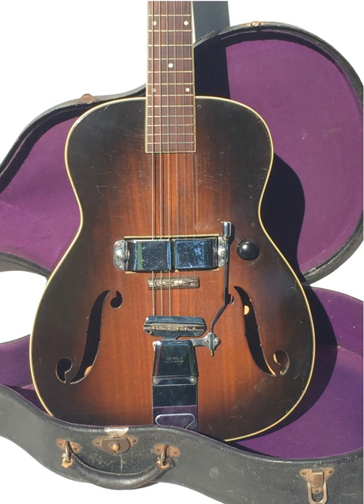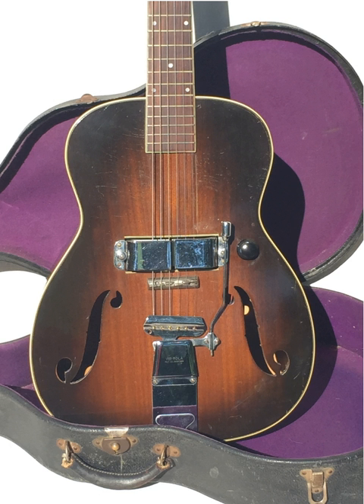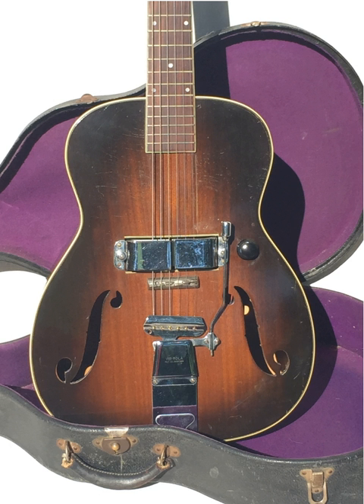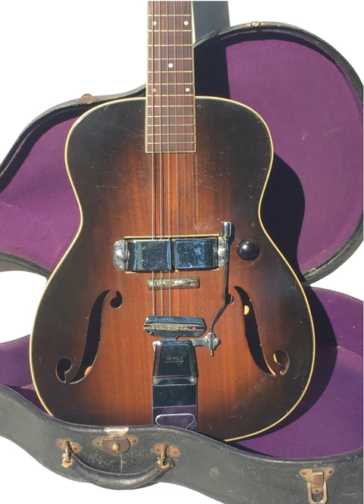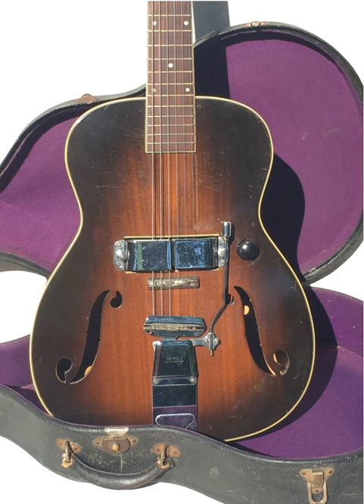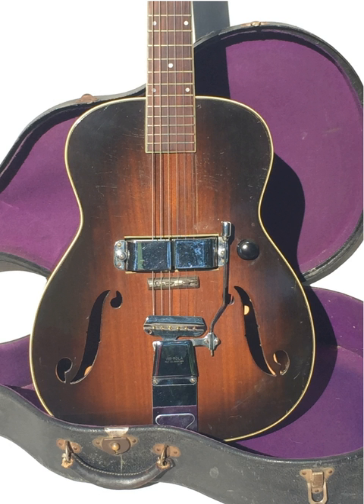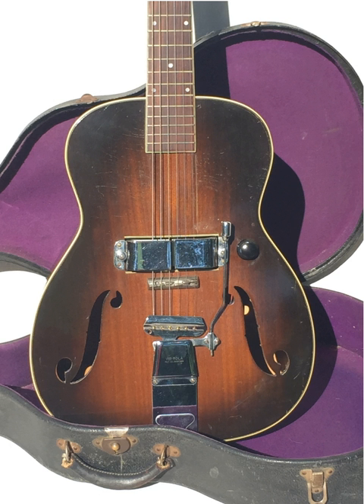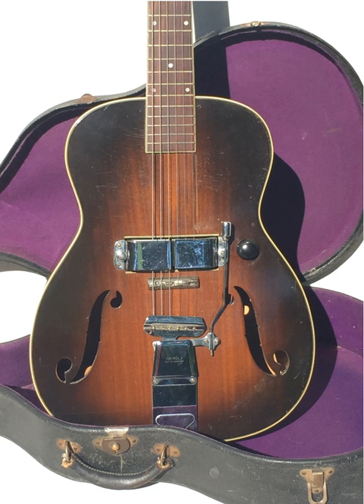Electro-Spanish Ken Roberts | Wikipedia audio article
00:00:32 1 History
00:01:29 2 Historical Significance
00:02:57 3 Historian Perspectives

- Socrates

SUMMARY
Manufactured by Rickenbacker, the Electro-Spanish Ken Roberts is considered the pioneering "grandfather" to the modern electric guitar as it was the first commercially produced full, twenty-five inch scale electric guitar ever made.   The Electro-Spanish Ken Roberts holds the current world record for the highest price paid for a guitar, after selling in 2017 for $7.5 million.